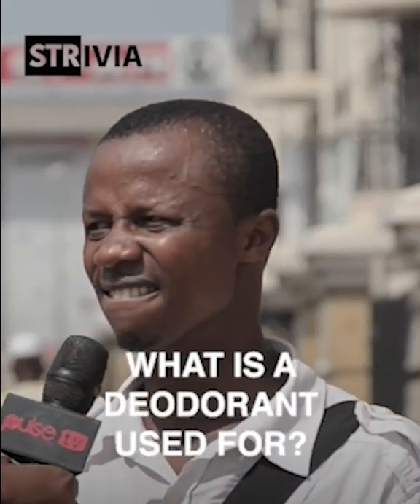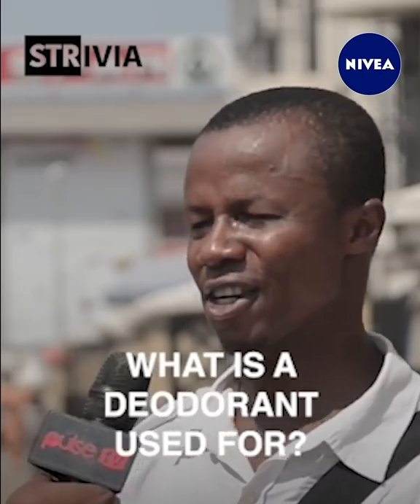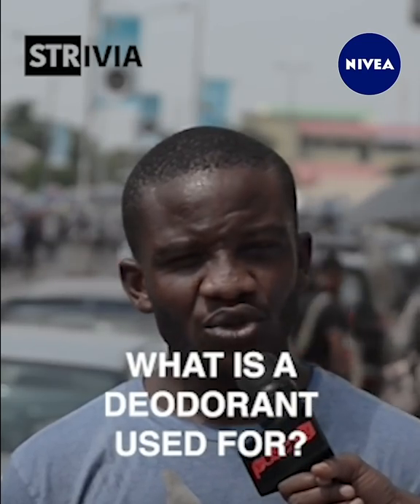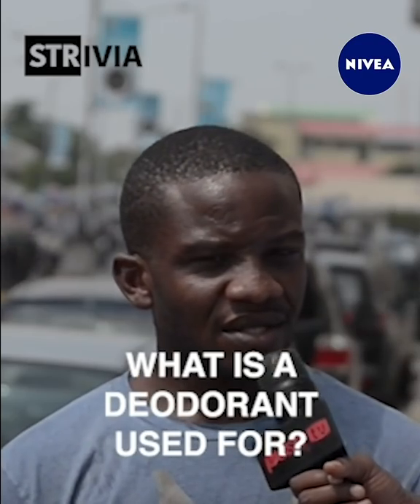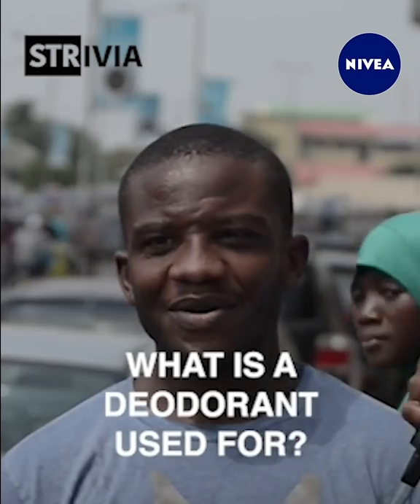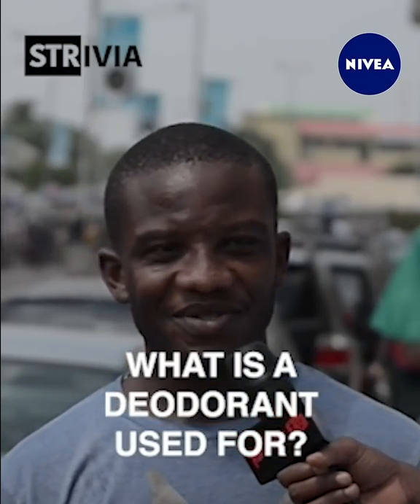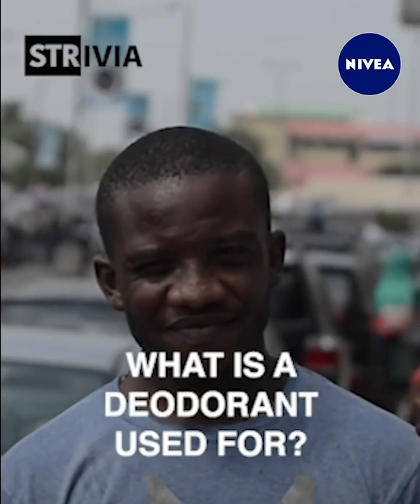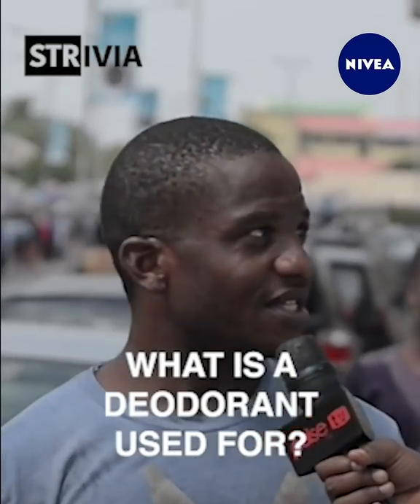What is A Deodorant Used For?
Do you know what a deodorant is used for? 🤔Tell us so we can help you clear the air and end body odor.